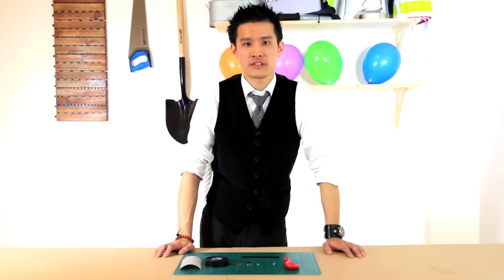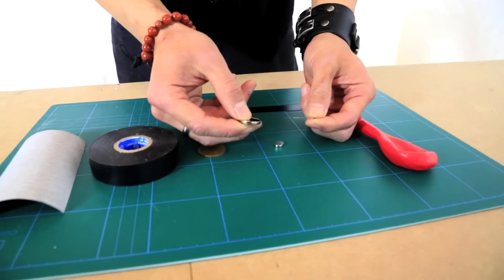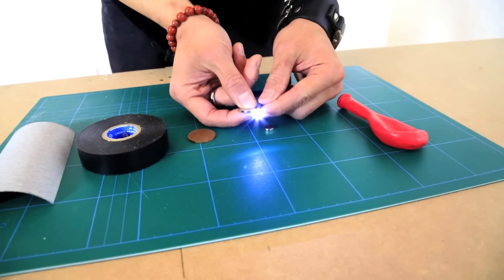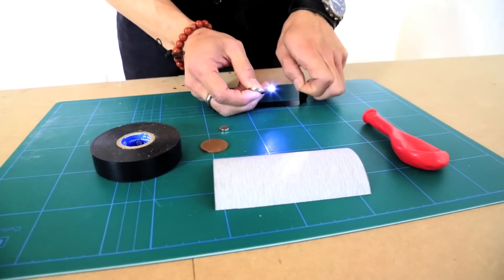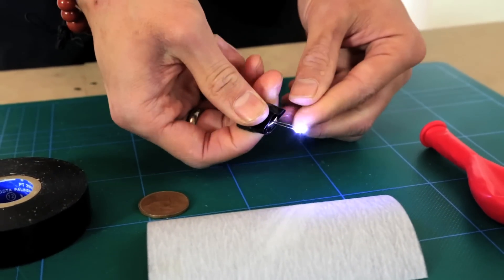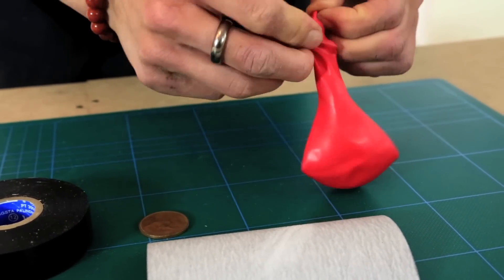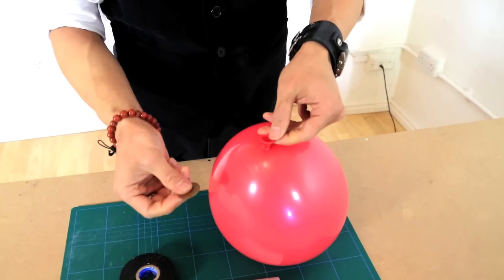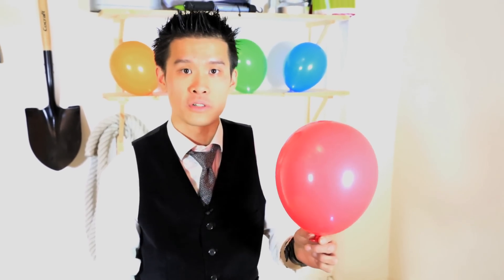How to create LED balloon decorations - Clas Ohlson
We've searched the country to find the most useful people and now our team of Clas Acts are here to give the UK fantastic useful hints and tips

Clas Act Chiok Li demonstrates how to make LED balloon decorations!

Balloons
Some 1p and 2p pieces